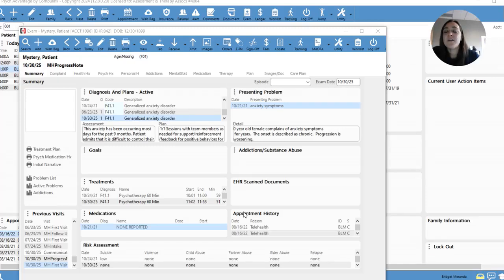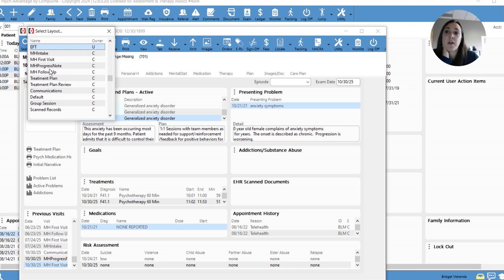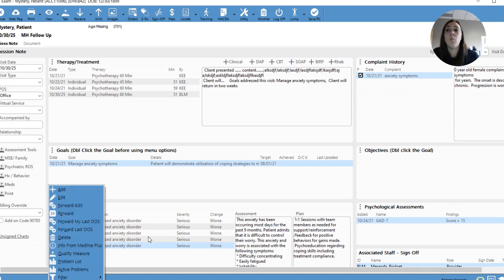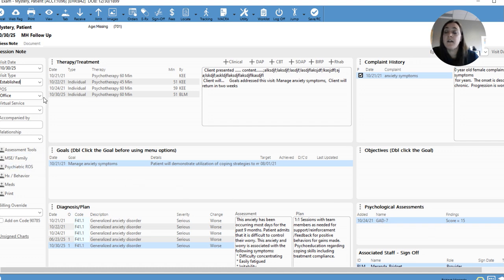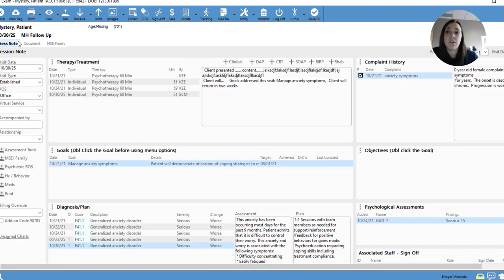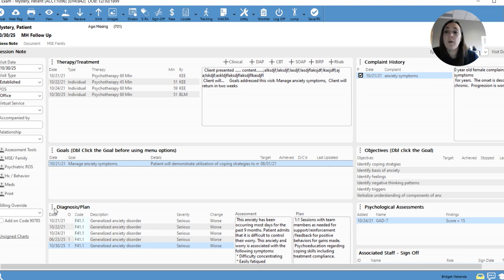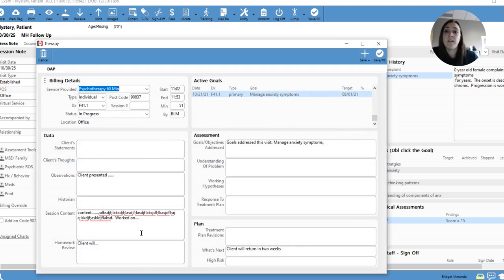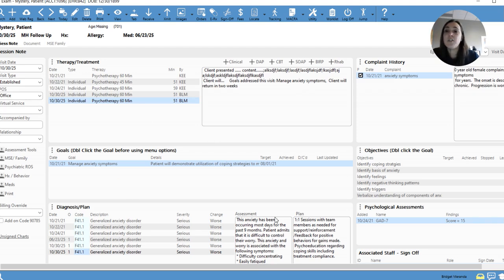Mental Health Follow Up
Learn how to enter the Mental Health Follow within Psych Advantage electronic record for patients.  This is an optional format to enter progress notes for clinicians.